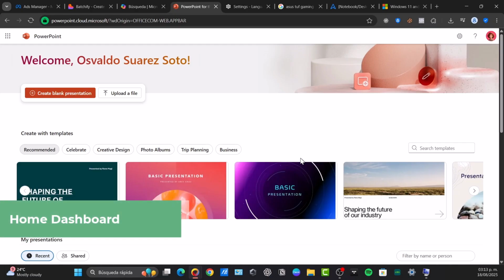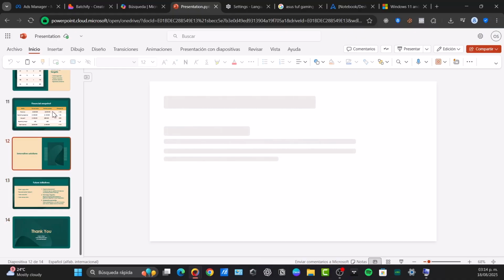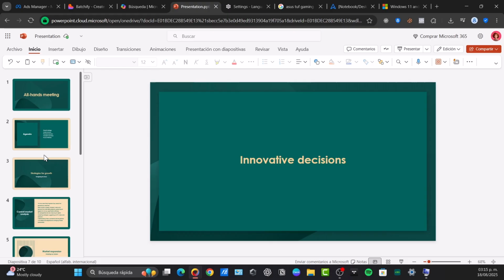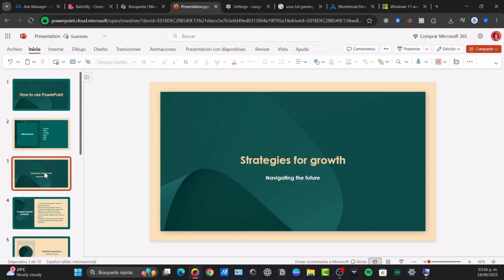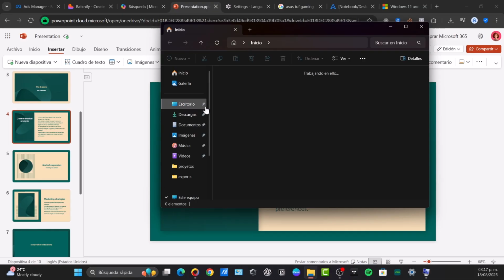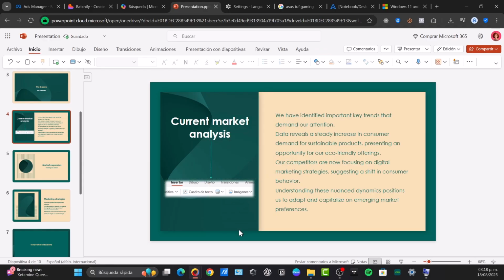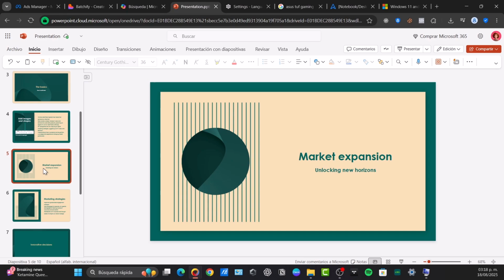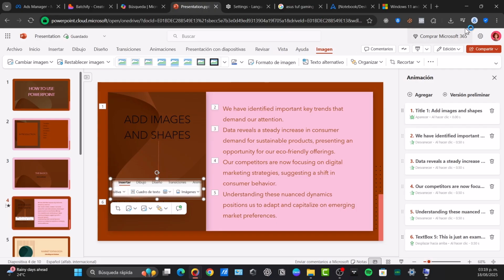How to use PowerPoint in 2026 | Tutorial for Beginners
In this beginner-friendly tutorial, I’ll guide you step by step on how to use PowerPoint in 2026, covering all the basics you need to get started.

✅ Updated for the 2026 version of PowerPoint
✅ Learn how to create slides, add text, images, and transitions
✅ Perfect for students, teachers, and professionals
✅ Easy-to-follow explanation for complete beginners

By the end of this tutorial, you’ll be able to design and present your own professional-looking slides with confidence.